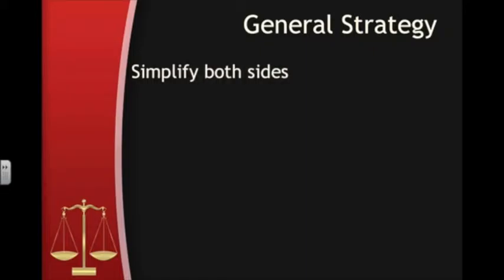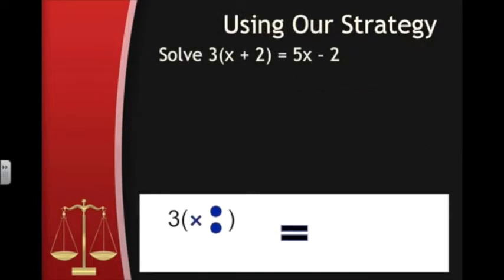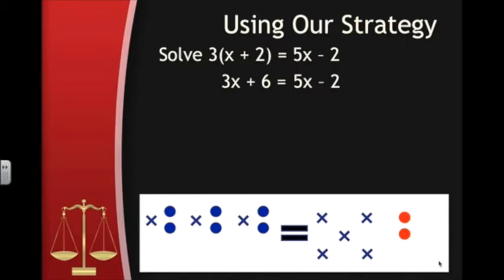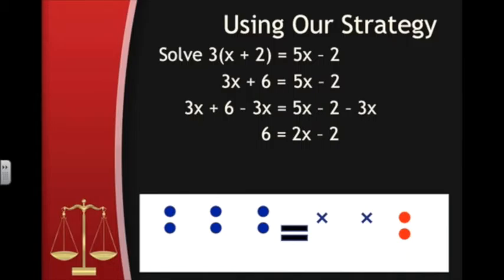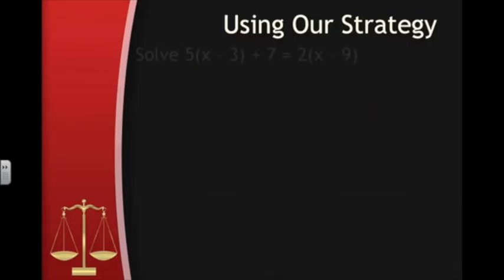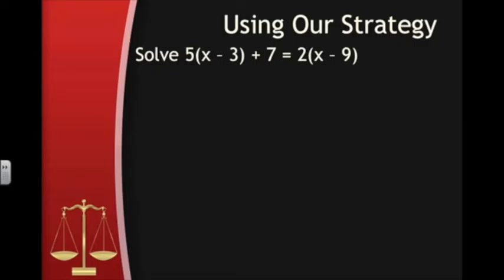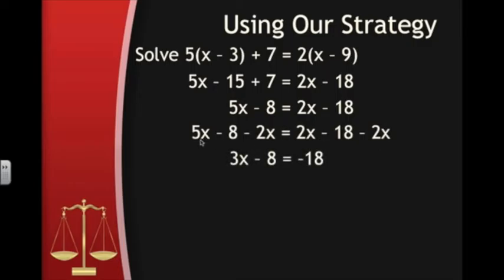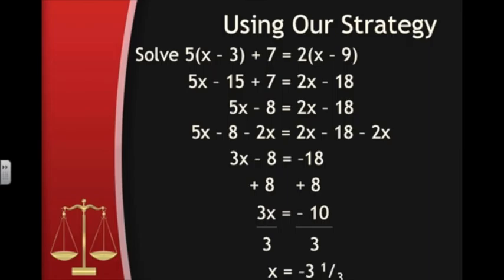Solving Equations with Variables on Both Sides